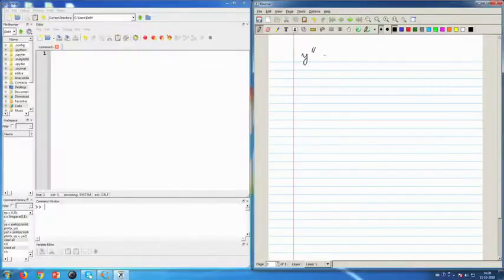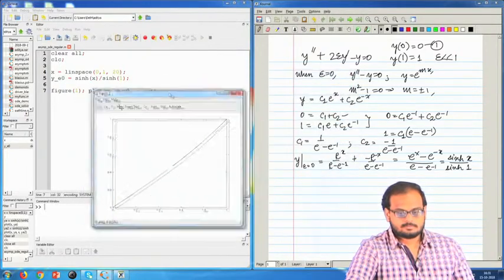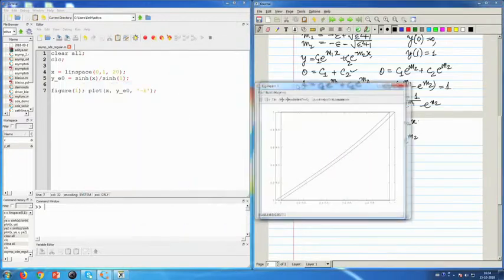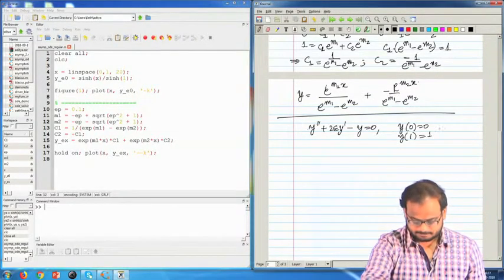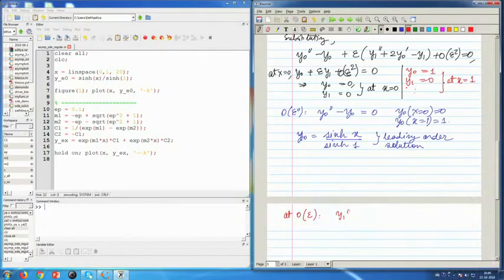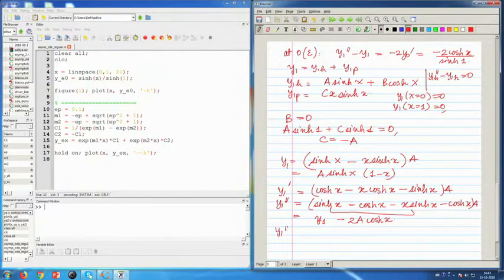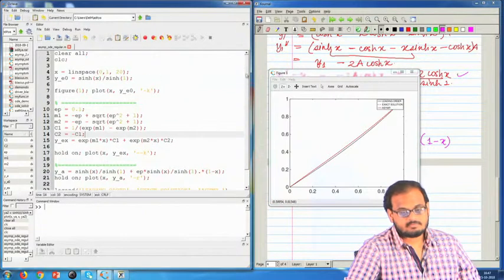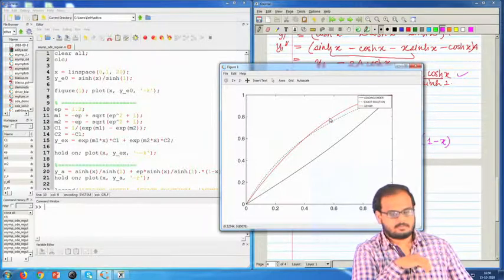[GNU OCTAVE] L6 Perturbation methods for ODE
Regular perturbation method as applied to analysis of the approximate solution of an ODE.